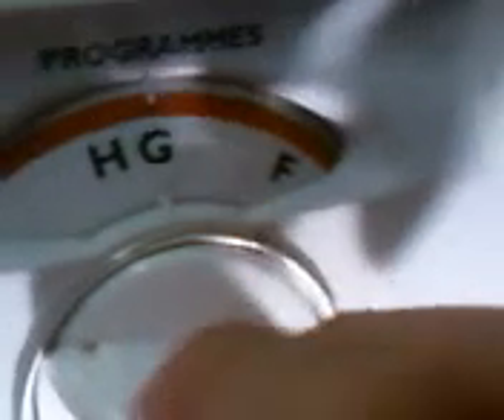ariel excel gel part 13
a woppin sudlock :P

hope you enjoed these videos